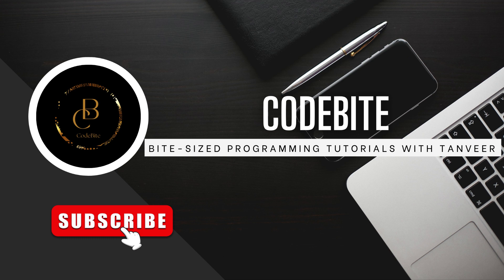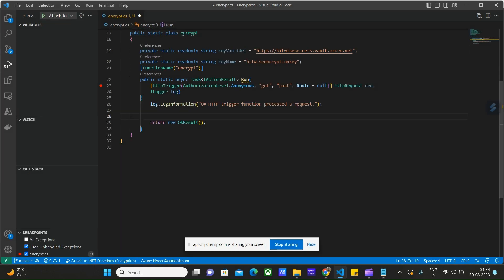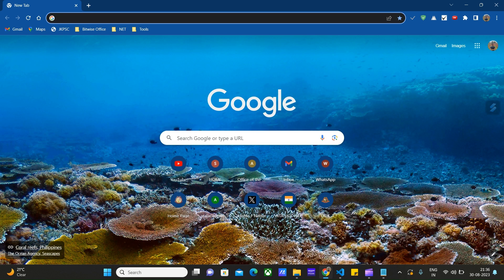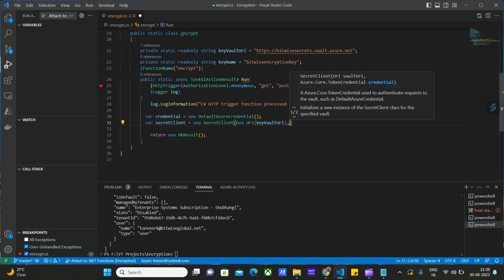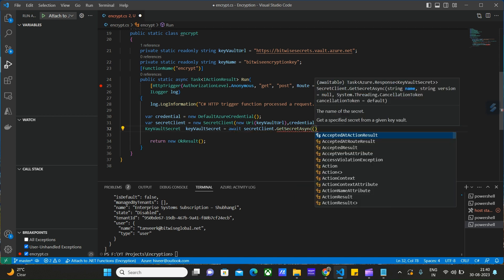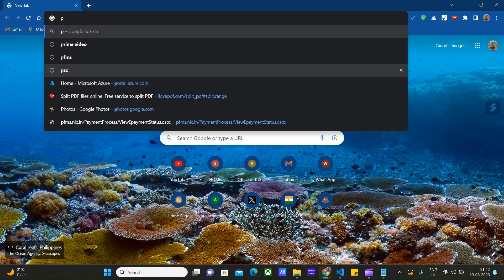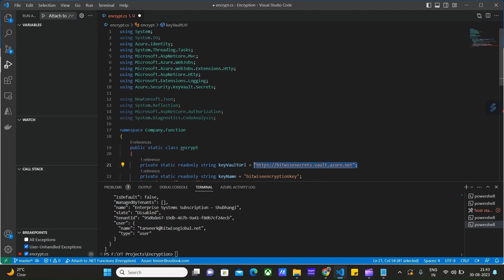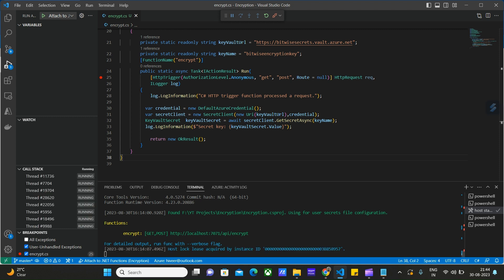3. How To Securely Retrieve Keys from Azure Key Vault | Step-By-Step Tutorial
In this tutorial video, we'll dive into the world of Azure Key Vault and learn how to retrieve keys securely using code. 🔐💻

Azure Key Vault is a powerful tool that helps you manage cryptographic keys, secrets, and certificates in a secure manner. Whether you're a developer, a security enthusiast, or someone looking to enhance their cloud skills, this tutorial will provide you with the step-by-step guidance you need.

In this video, we'll cover:

Introduction to Azure Key Vault and its importance in modern application development.
Setting up your Azure environment and creating a Key Vault instance.
Writing code (in [Programming Language]) to access and retrieve keys from the Key Vault.
Best practices for securely managing and using cryptographic keys.
By the end of this tutorial, you'll have a solid understanding of how to interact with Azure Key Vault programmatically, ensuring the confidentiality and integrity of your sensitive data.

Whether you're working on a personal project or exploring enterprise-level security practices, mastering Azure Key Vault is a valuable skill.